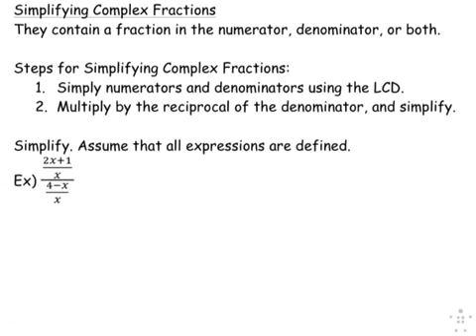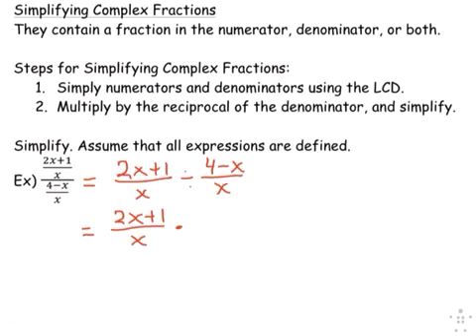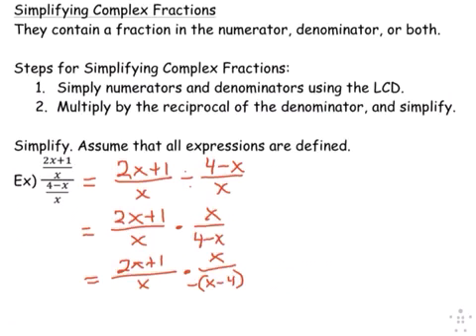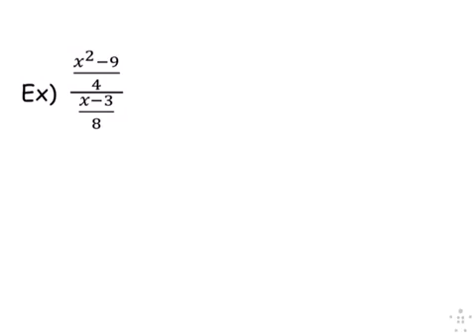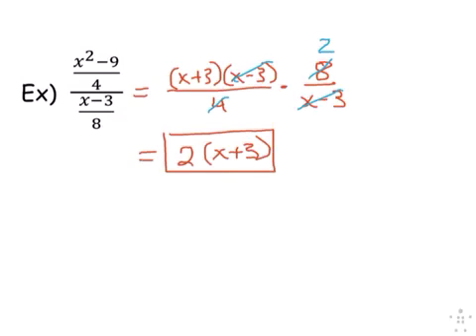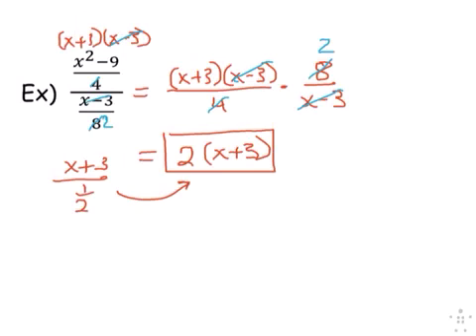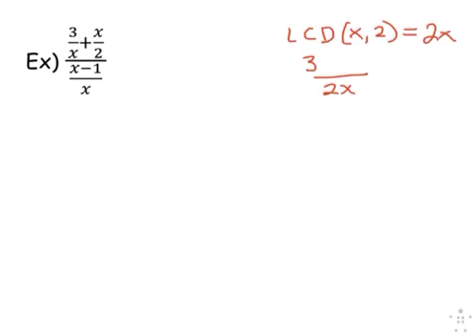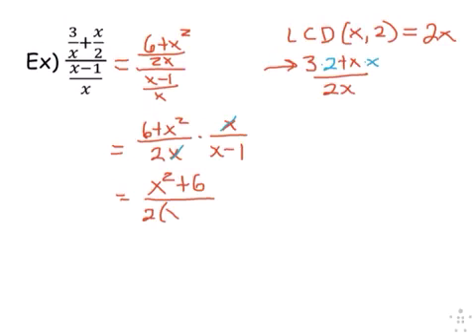9.1B Multiplying & Dividing Rational Expressions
9.1B Multiplying & Dividing Rational Expressions